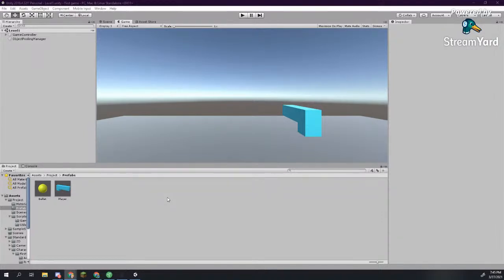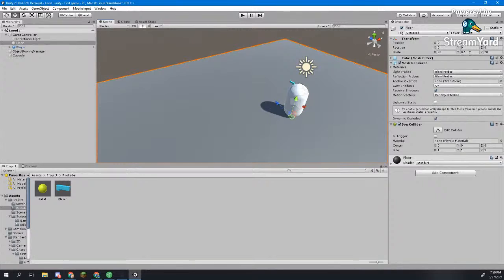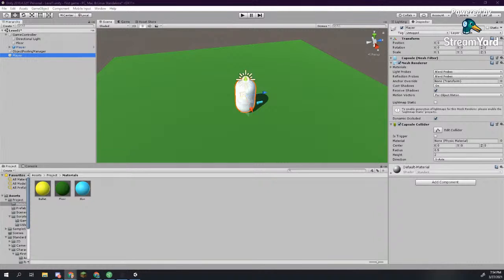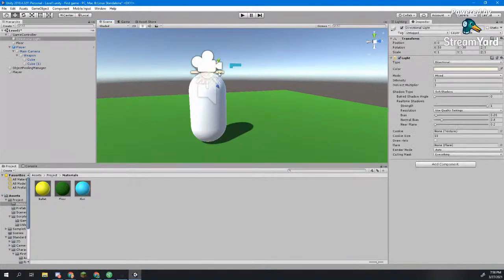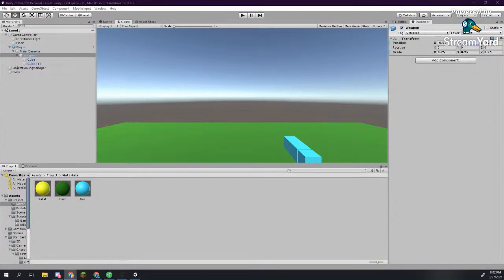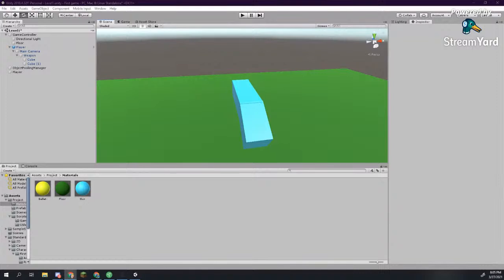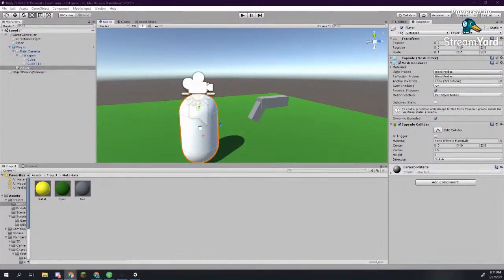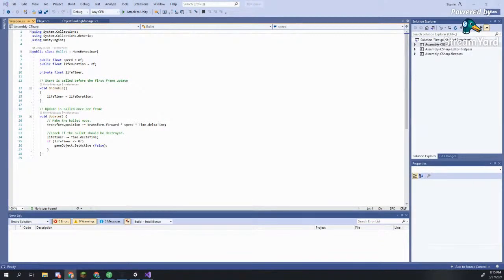Unity live code #4